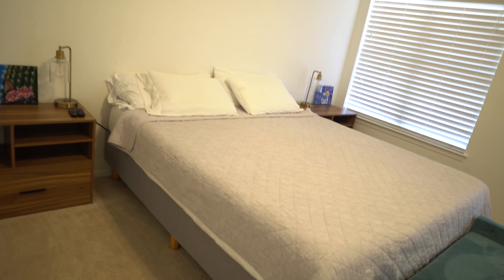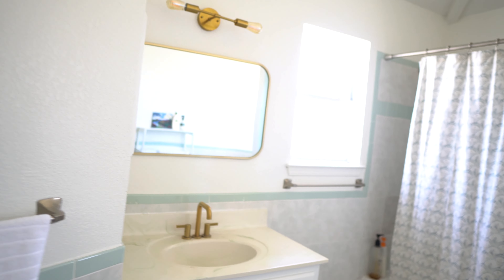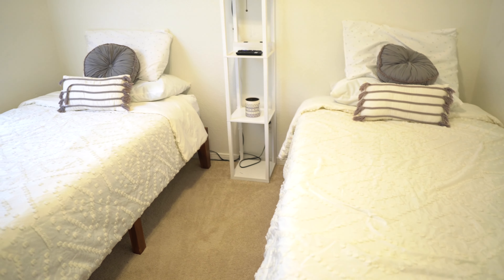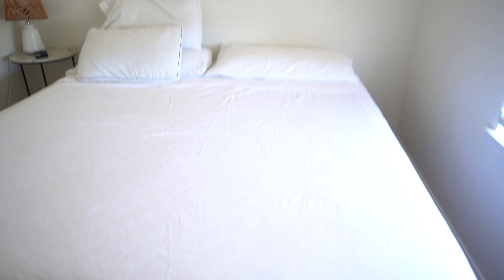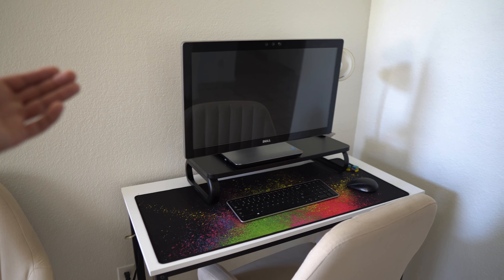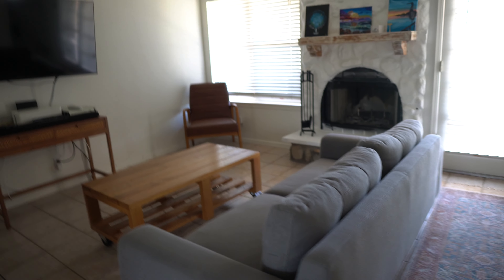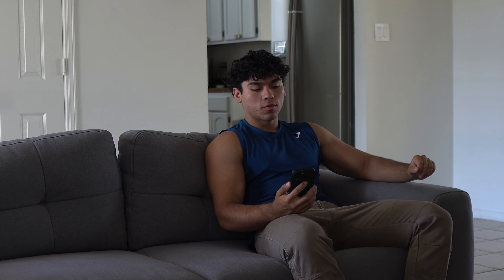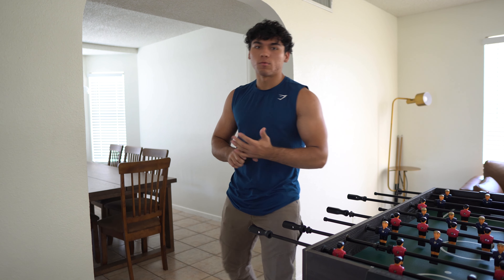What It's like to Host a Townhouse AirBnb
Purchasing the property at $173K with $15K down, It's now valued at around $240K. The mortgage is $1120, bringing in an average of $2600 a month.
Furnishing the property set us back $15k.